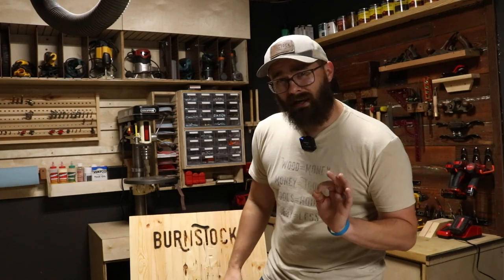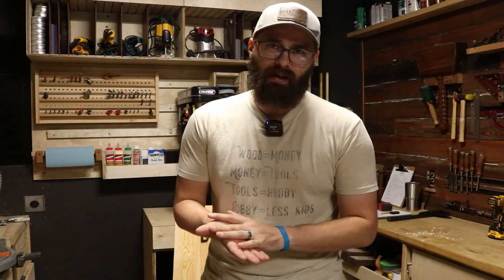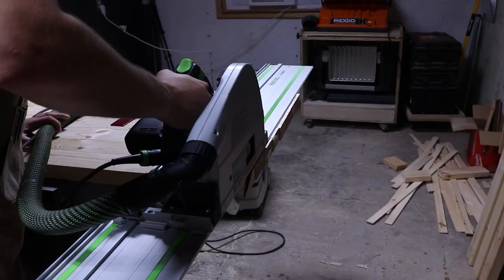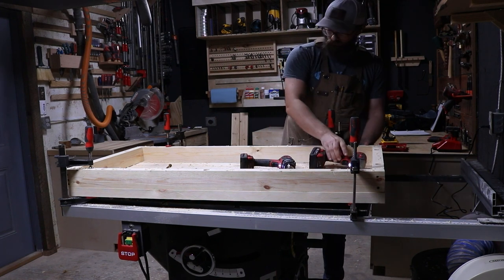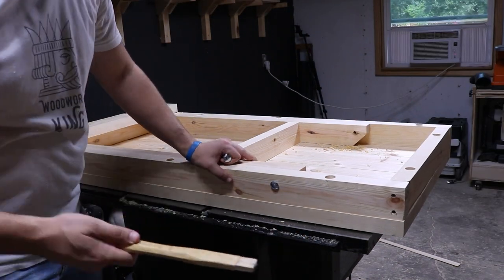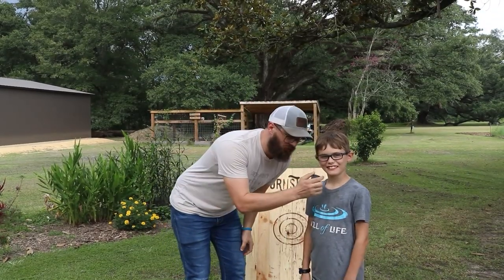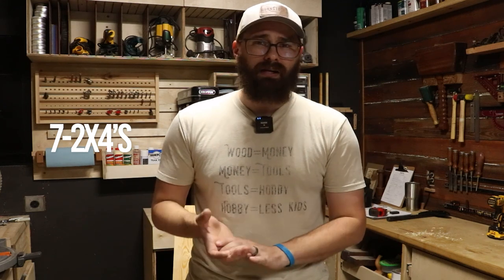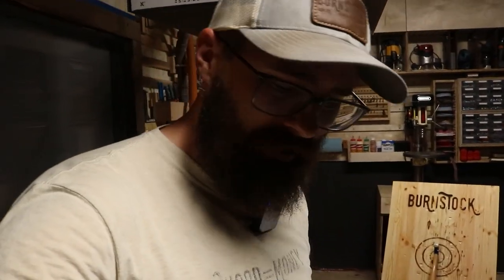Woodworking Project that SELLS!!! Easy Beginner Project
This is a very fun project to build and to use!  You can easily knock this out in a day.  It's a great project for any beginner or DIY'er and can sell very easy!  This beginner woodworking project can be built in less than a day, I hope you enjoy building it yourself!  Free plans will be posted and linked below once completed, the description will be updated once the plans are posted.  Have Fun!